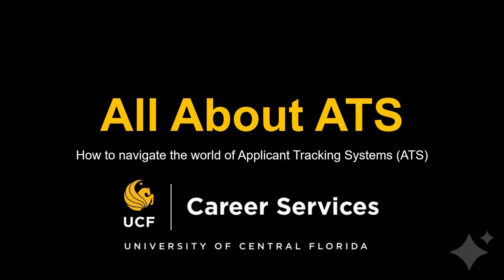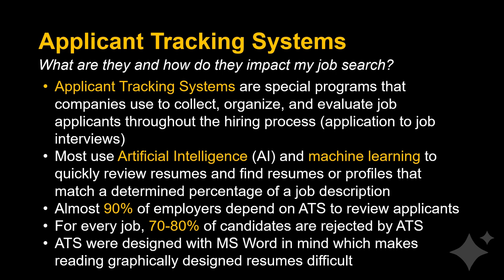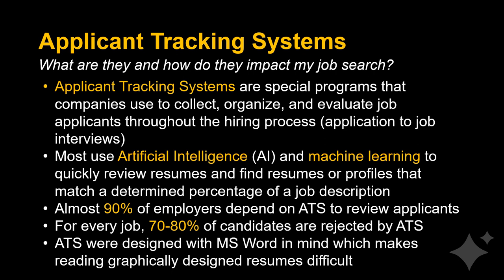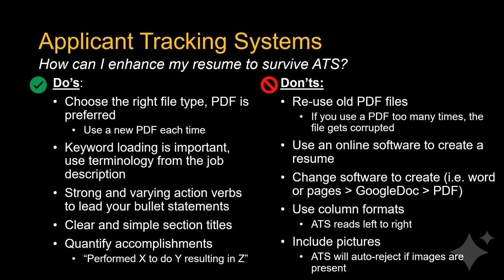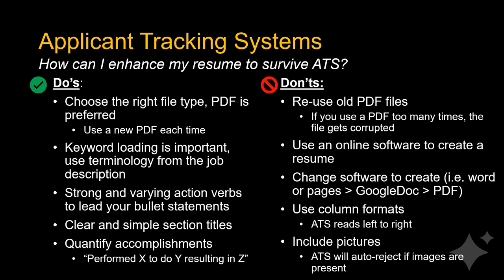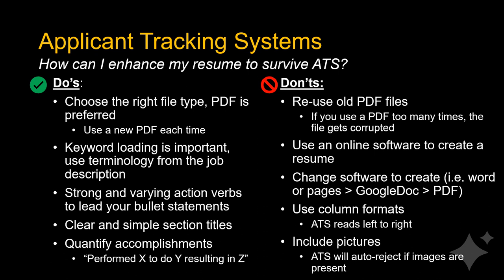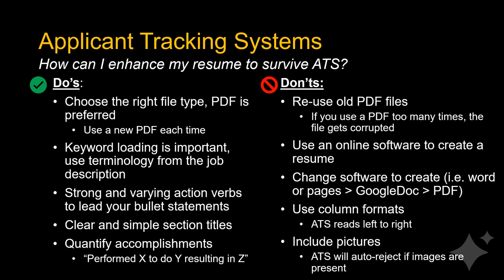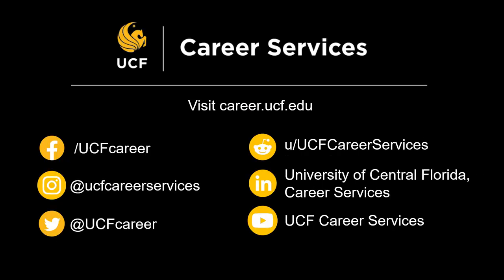Applicant Tracking Systems 2022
How to navigate the world of Applicant Tracking Systems (ATS) - presented by Emily Flositz with UCF Career Services